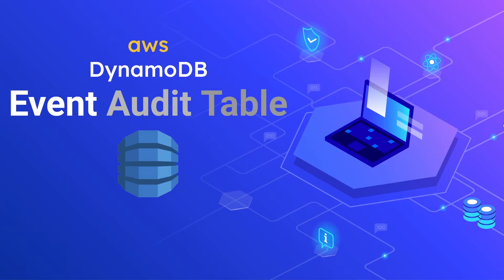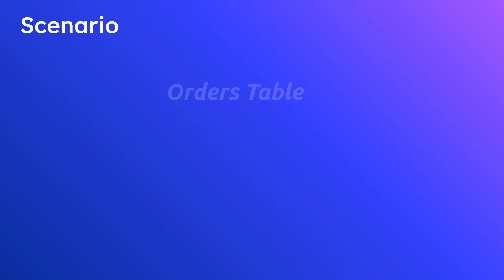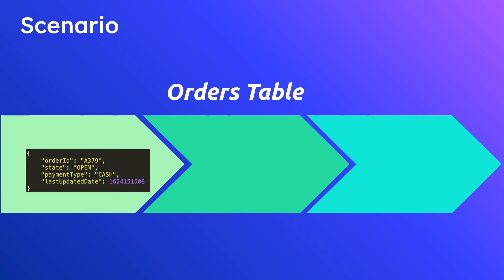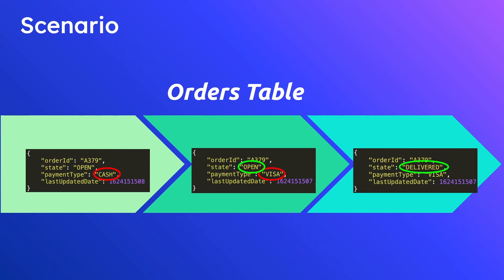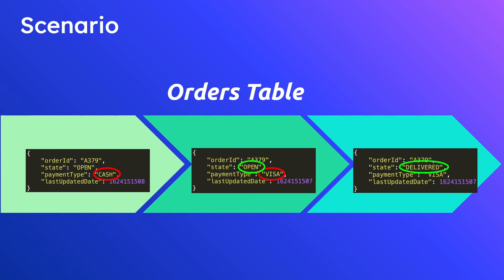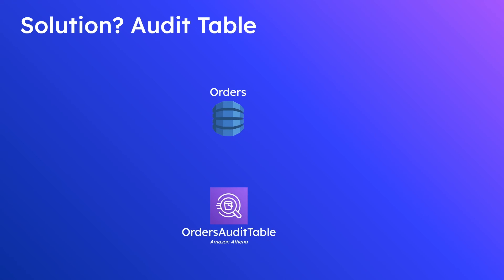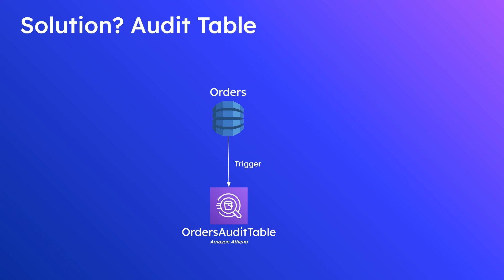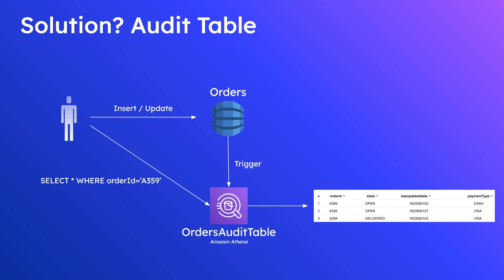Why You NEED an Audit Table For Your Database (Part 1 of 2)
Audit Tables help you track changes to records in your database. They are an important tool in your toolbelt to understand the stateful transitions that your records go through. This is important for auditing, debugging, and general understanding of how clients are modifying your records. In this video, I explain to you what an Audit Table is in the context of DynamoDB, and a architecture to set one up. In Part 2 of this video series (coming soon), I show you how to set up an audit table with DynamoDB, DynamoDB Streams, Kinesis Firehose, S3, and Amazon Athena. You'll learn how to migrate data from your DynamoDB table into a cold store in S3, and perform SQL queries on it using Athena.

Working Effectively with Legacy Code